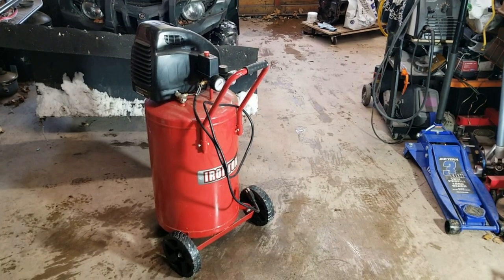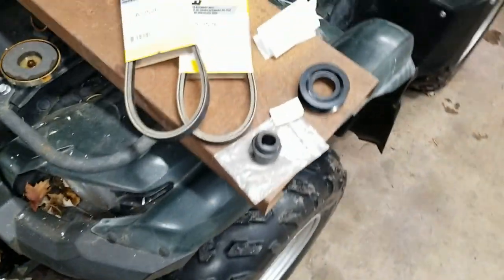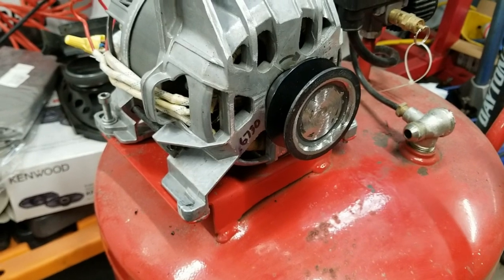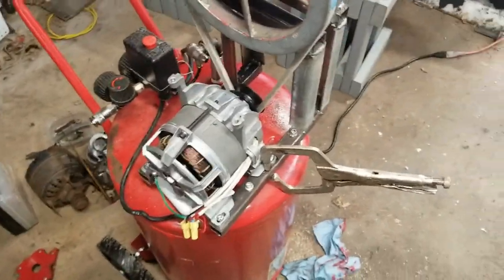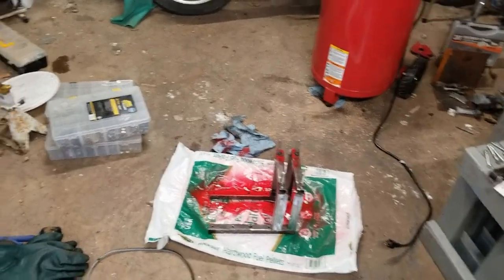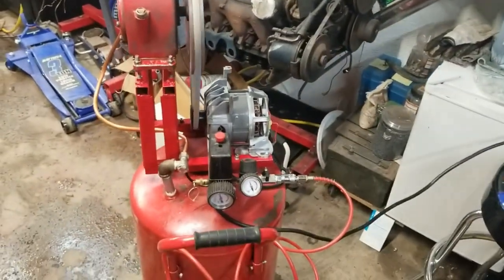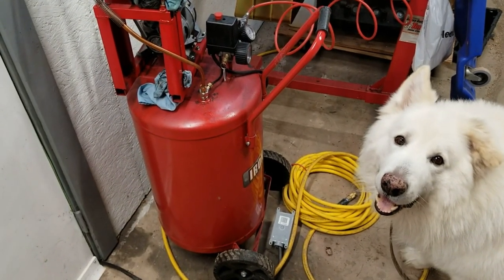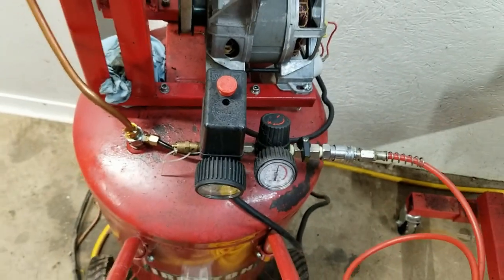Ironton Air Compressor HELL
My on going battle with this POS air compressor has not come to an end!  Will it survive?  Will I survive?  WHO KNOWS!